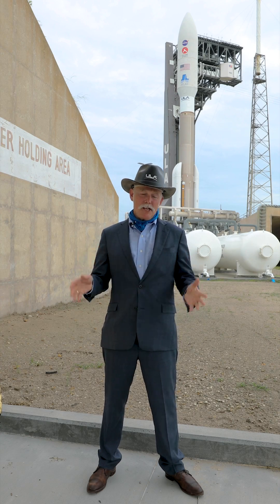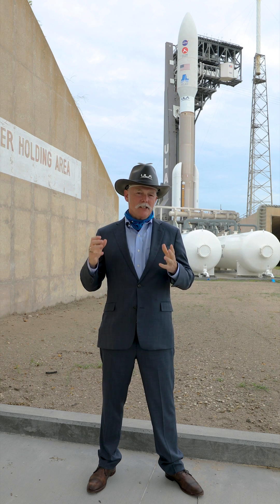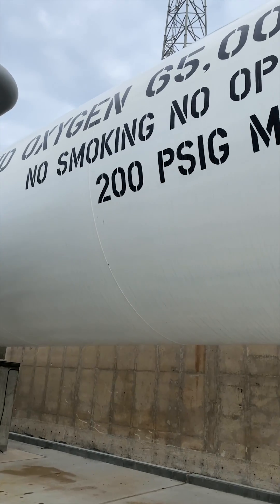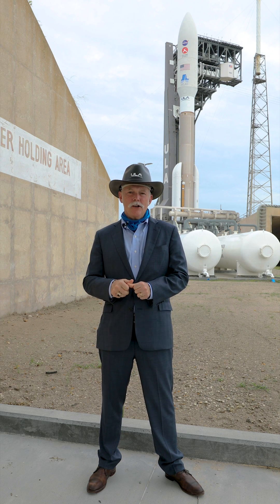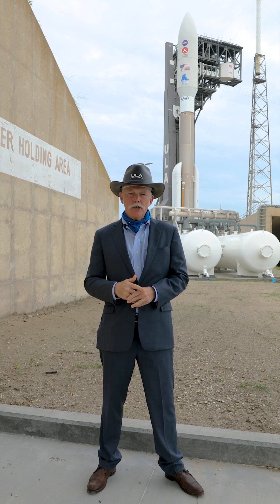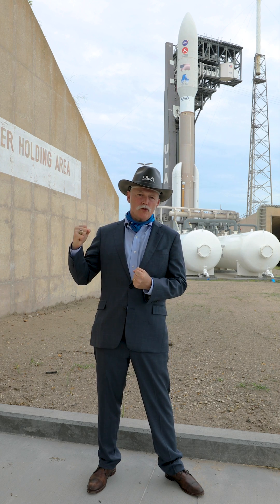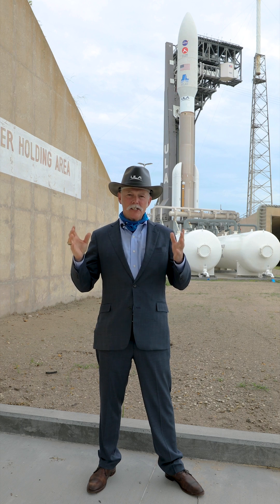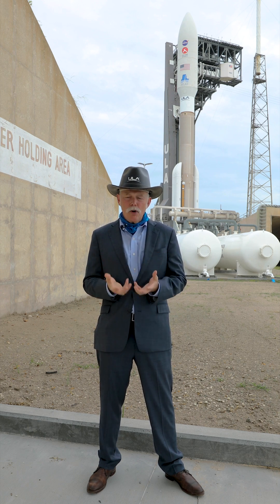Tory Talk // Atlas V Mars 2020: 5-meter payload fairing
Why did the Perseverance Mars rover need our largest payload fairing in the 5-meter configuration? ULA President and CEO Tory Bruno gives an overview at Space Launch Complex-41 prior to launch on July 30, 2020.